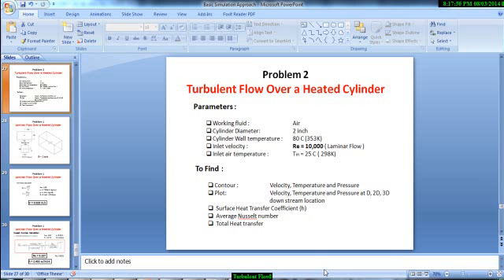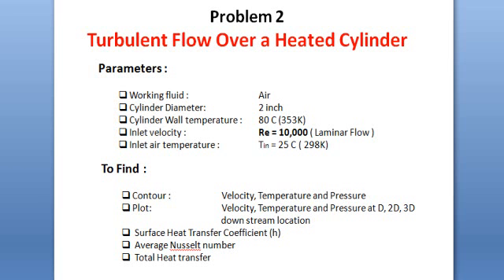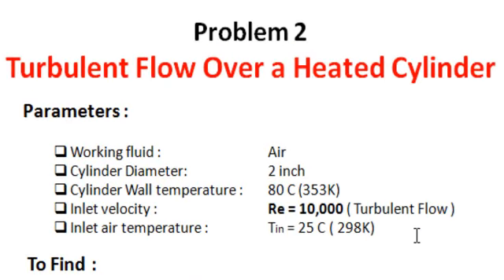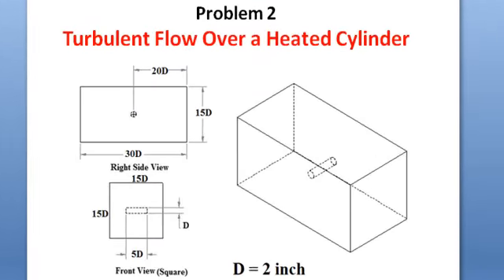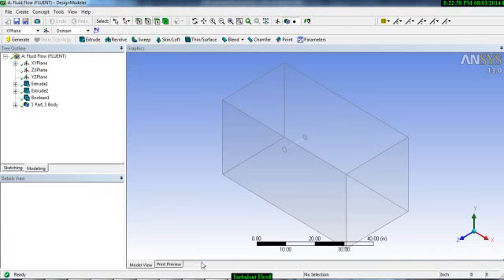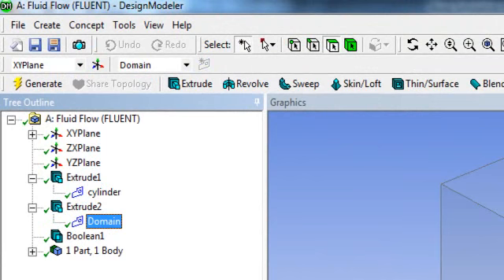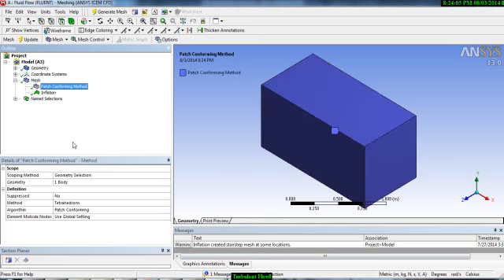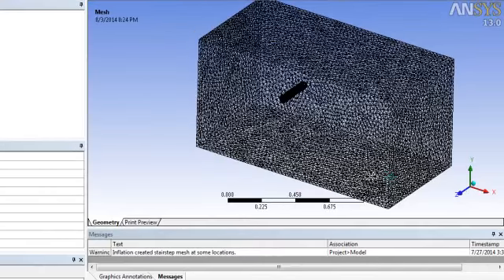Tutorial 5 - Part 1 - MECH 4316 - Thermal System Design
In this tutorial turbulent flow over a heated cylinder is presented. This tutorial uses the same model used for laminar flow - a problem overview and review of what was covered in the last video is presented here.